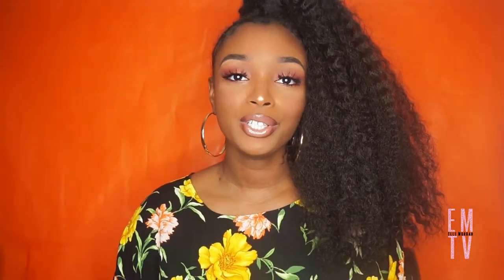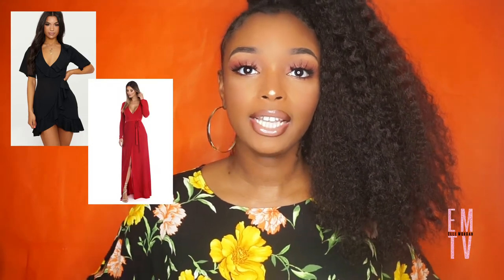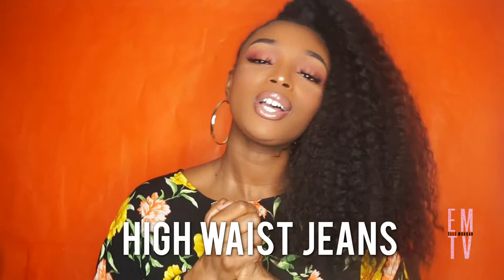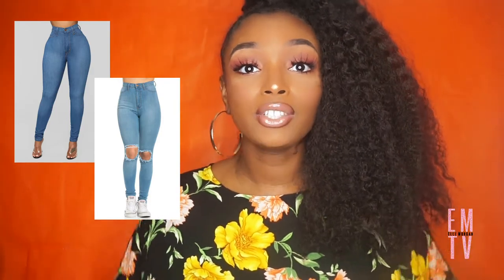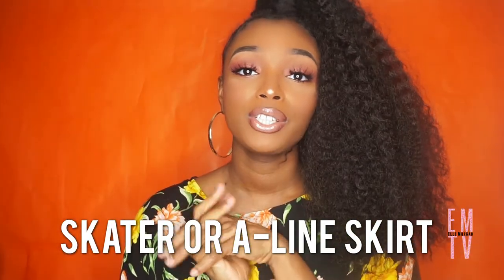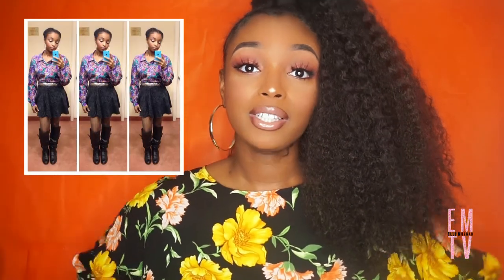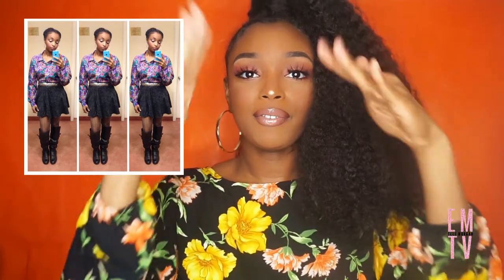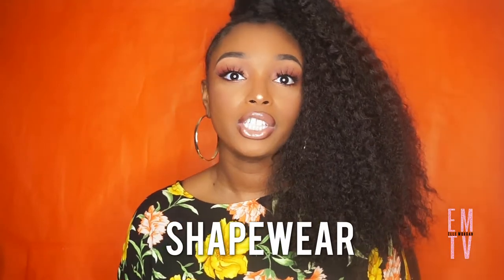CLOTHES THAT GIVE YOU AN HOURGLASS SHAPE | FASHION HACK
Hey guys! In today's video I share clothing items that can help give you the appearance of an hourglass figure.